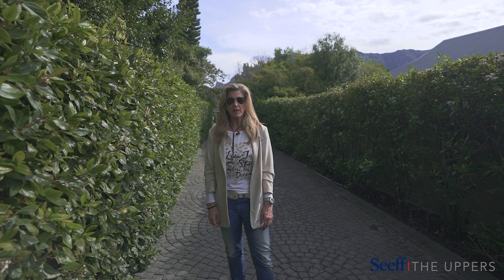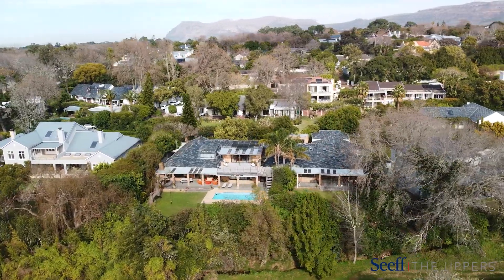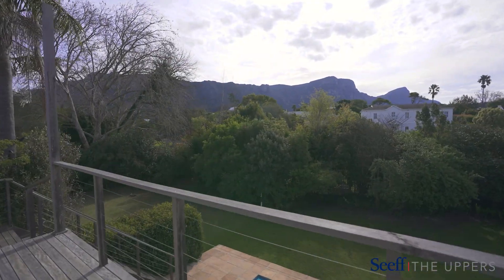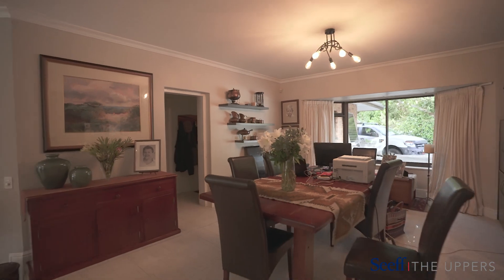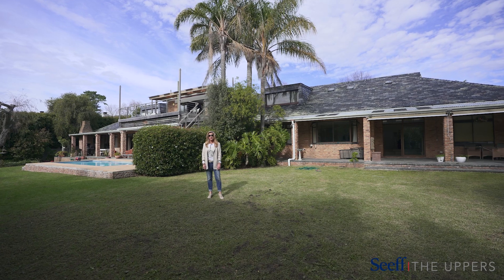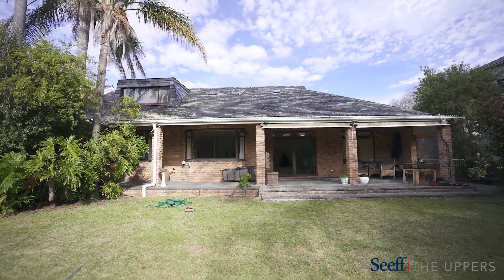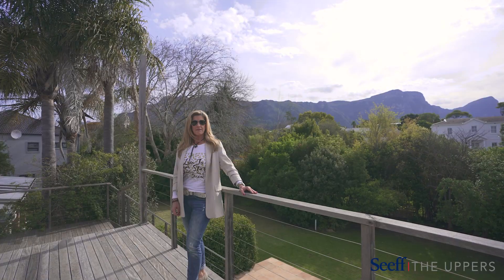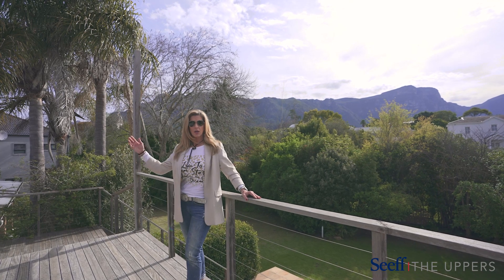7 Bedroom House For Sale in Constantia Upper, Cape Town, South Africa | Seeff Southern Suburbs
TRANQUIL RETREAT IN CONSTANTIA UPPER WITH SPECTACULAR VIEWS

Discover your dream home in the heart of Constantia Upper, nestled at the end of a serene, leafy cul-de-sac with breathtaking North-facing mountain views. This extraordinary property, sitting on half an acre, offers not one but two completely separate and private homes, perfect for the discerning homeowner seeking ultimate versatility and comfort.